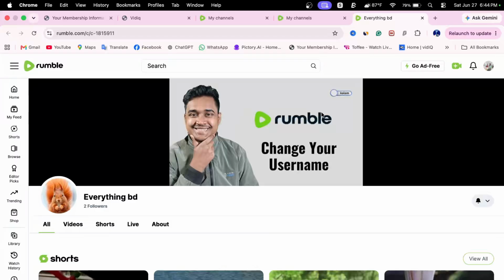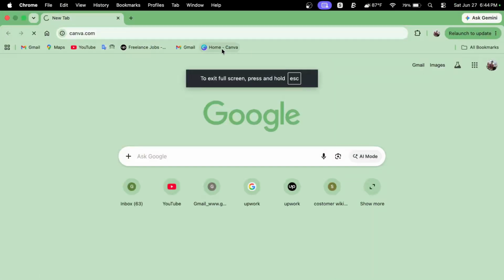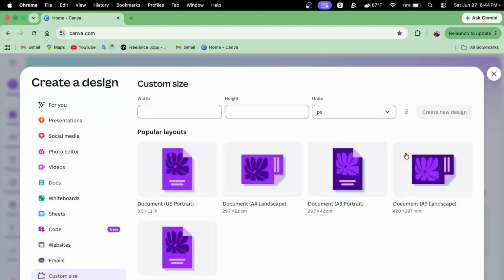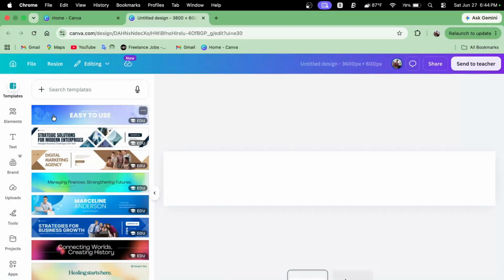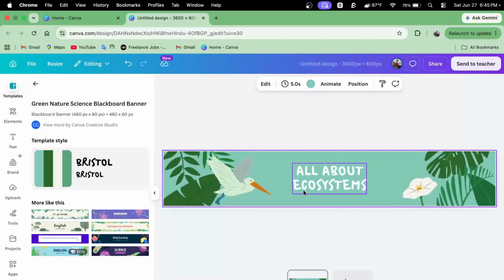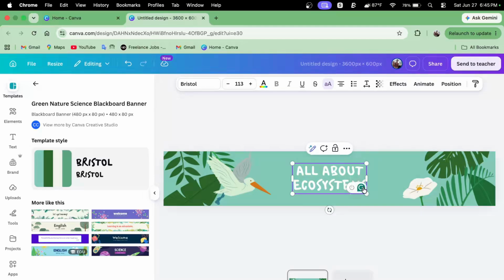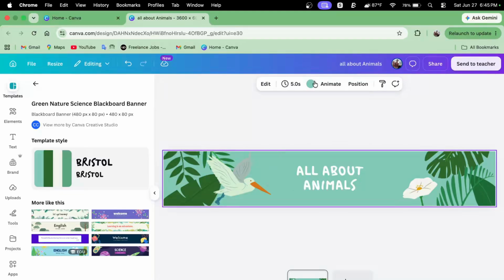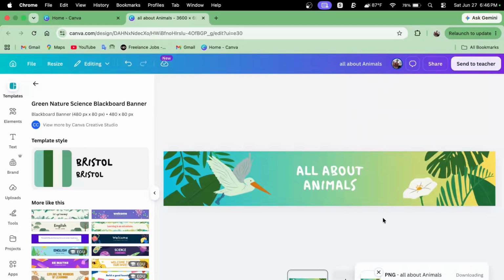How to Create a Banner for a Rumble Channel | Como Criar um Banner pra um Canal do Rumble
Hello, Want to create a professional banner for your Rumble channel?

In this video, I'll show you how to create a banner for a Rumble channel step by step.

You'll learn the recommended banner size, how to design channel art, and upload it to give your Rumble channel a professional look.

👉 Watch till the end to fully understand how to create a banner for a Rumble channel.